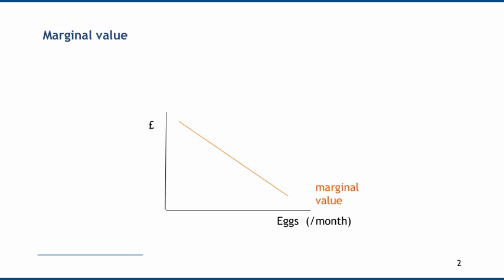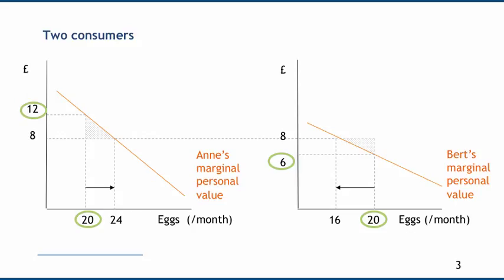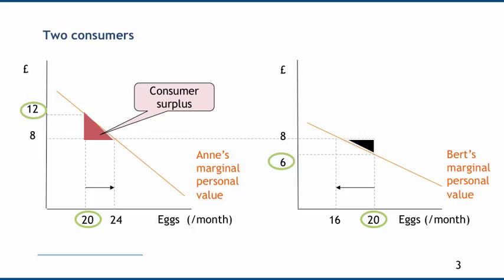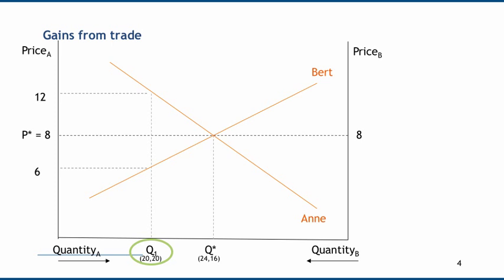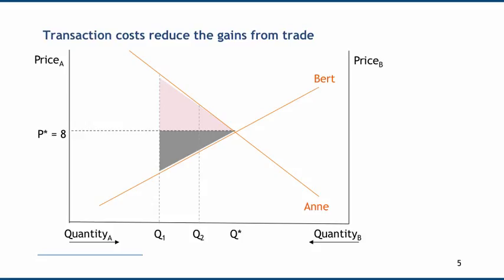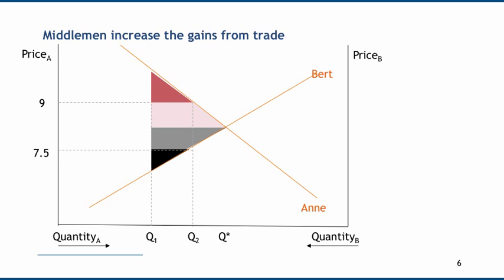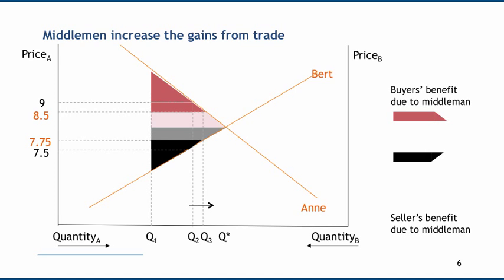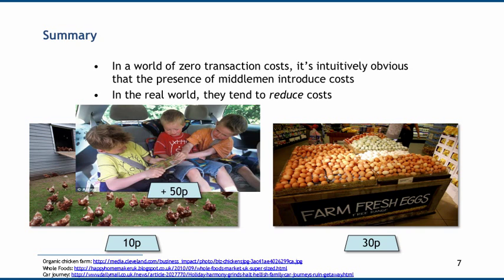Eggschange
An introduction to how gains from trade occur, and the role of middlemen

Table of Contents:

00:00 - Eggschange
00:24 - Marginal value
01:31 - Two consumers
03:52 - Gains from trade
06:32 - Transaction costs reduce the gains from trade
08:05 - Middlemen increase the gains from trade
10:27 - Summary
11:53 -